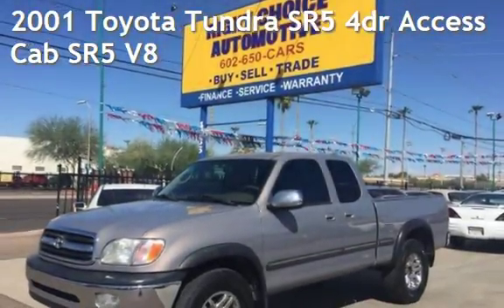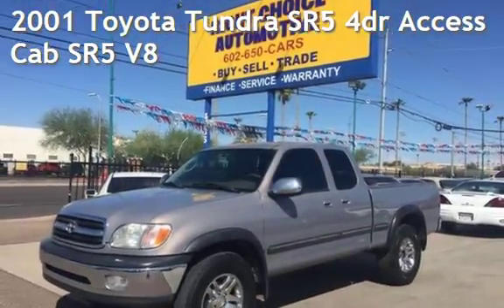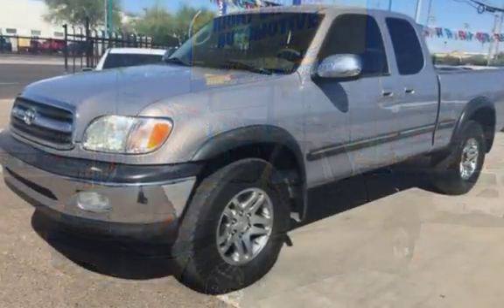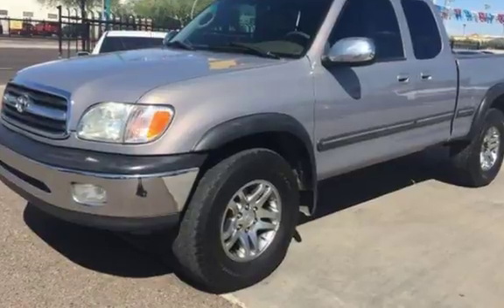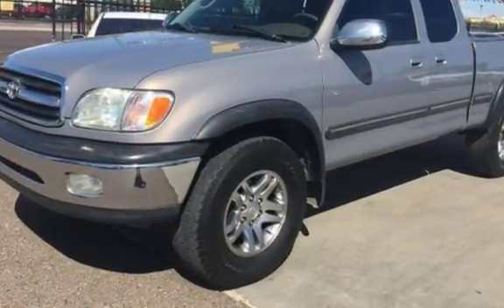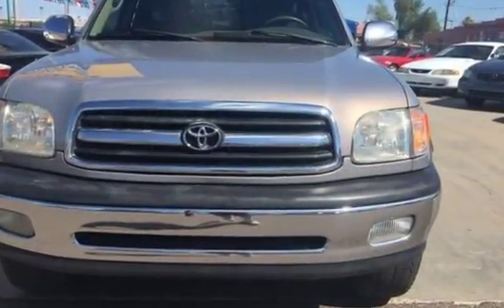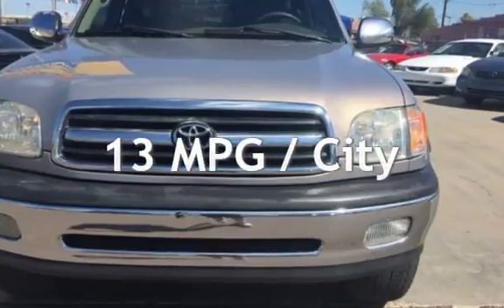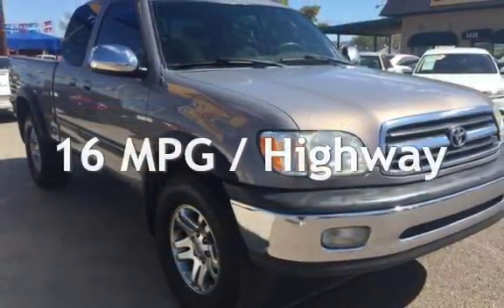2001 Toyota Tundra SR5 4dr Access Cab SR5 V8 for sale in PHOENIX, AZ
This Toyota Tundra is finished in metallic desert sand. The interior cloth seating of this truck is clean and ready for your crew. With room for 6 people and your gear this Tundra is ready to go where you point it. The powerful 4.7L V8 engine and automatic transmission are coupled to a capable 4 wheel drive system making this truck ready to tow and go. We specialize in affordable trucks, stop by today!  We are a family owned used car dealer with over 35 years of automotive experience. We are A PLUS RATED BBB of Phoenix members. We specialize in European and Asian imports! From the minute we purchase the cars, to the time you pick up your new car for delivery, we always go the extra mile for our customers. We disclose all we know about our cars with our customers.